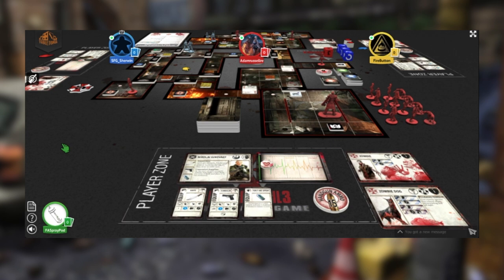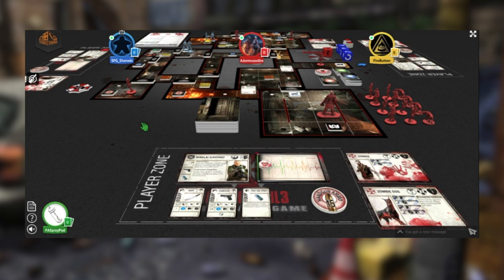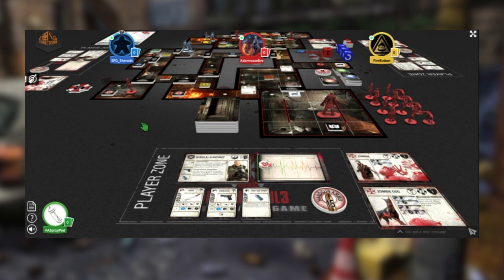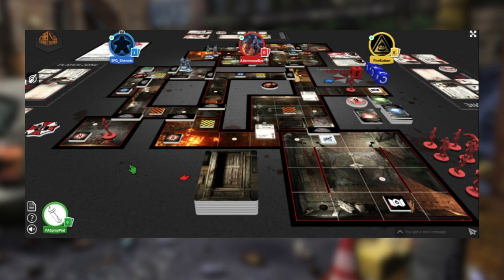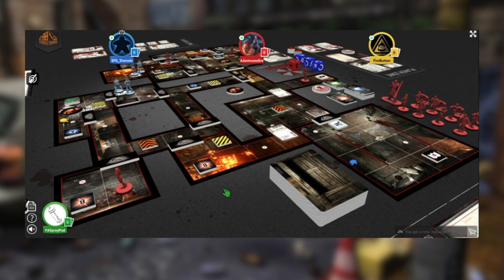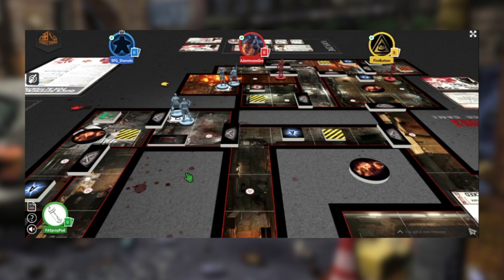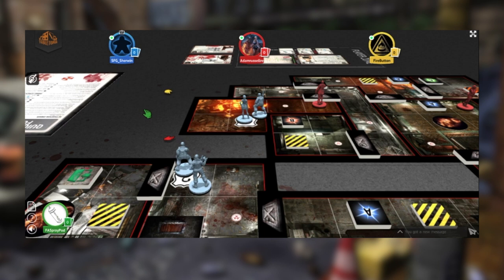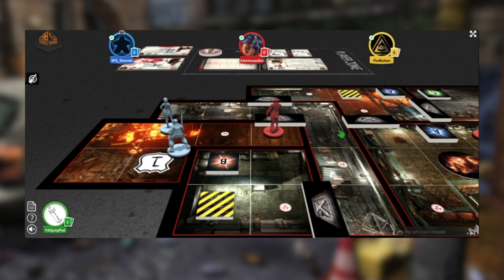Resident Evil 3: The Board Game - Commercial District Demo - First Aid Spray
Psy, Steve, Adam and Sherwin make their way through an exclusive let's play of RE3TBG's Commercial District 1 scenario.

All other music is ™ and © Capcom and their original composers.